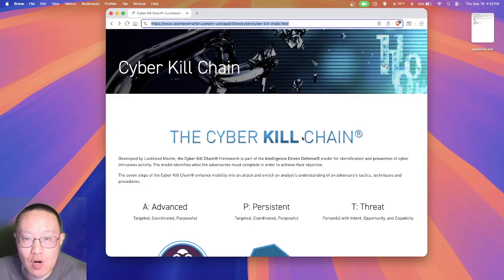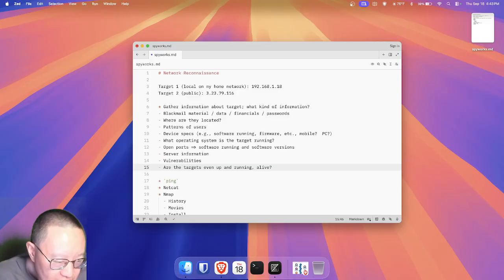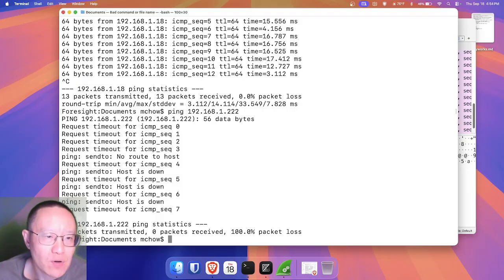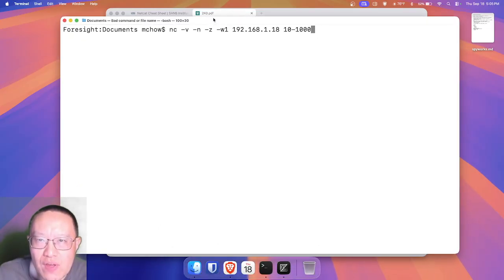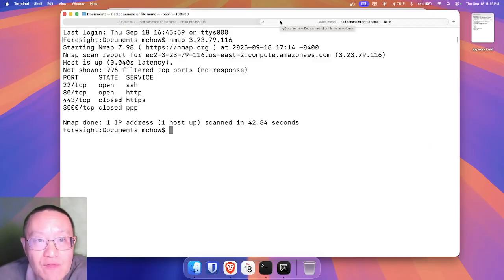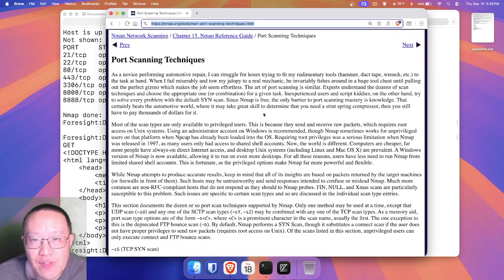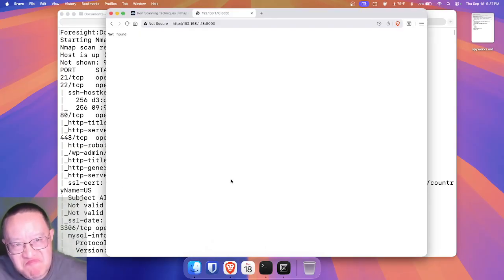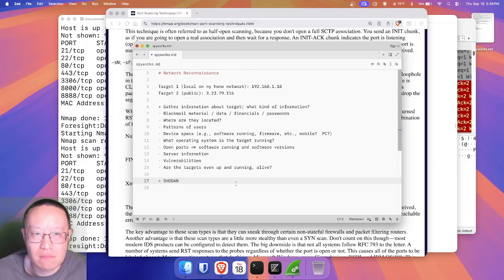Reconnaissance using Ping, Netcat, and Nmap (Episode 3, Season 11)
Introduction to Security at Tufts University, Season 11 (Fall 2025)